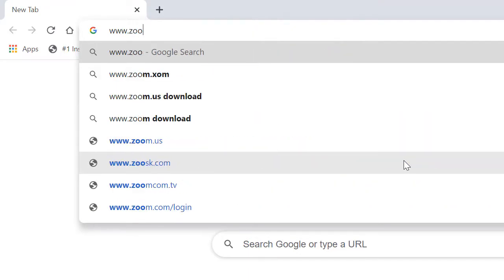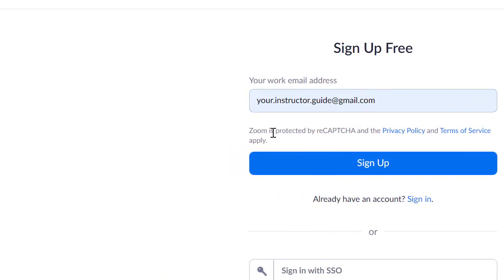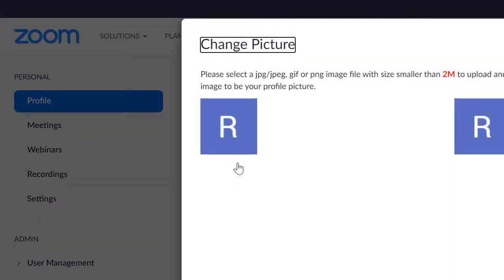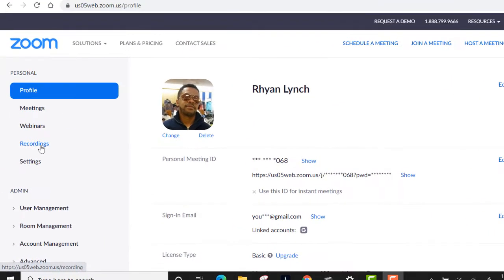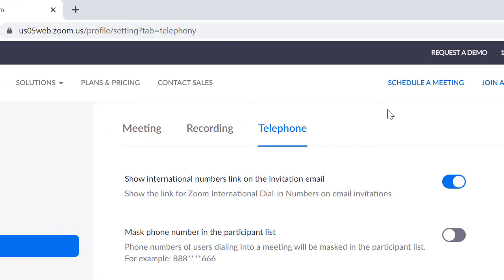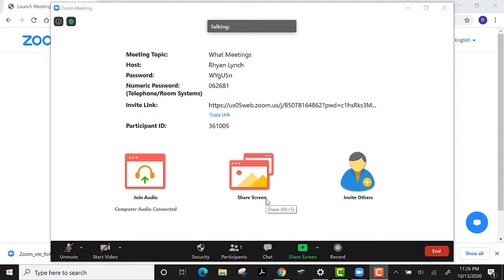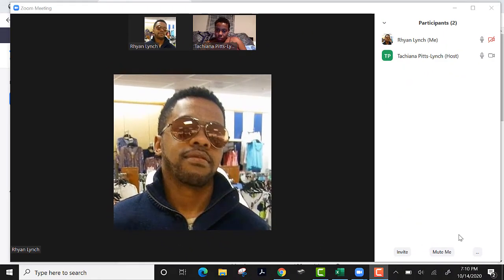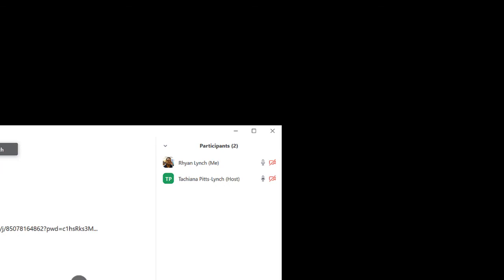Zoom 101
Basic Tutorial for using Zoom.